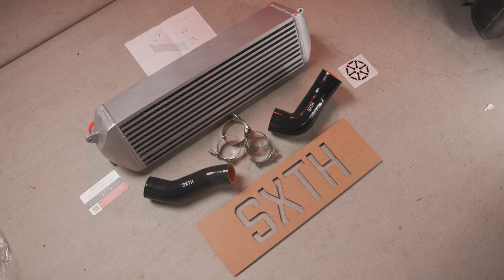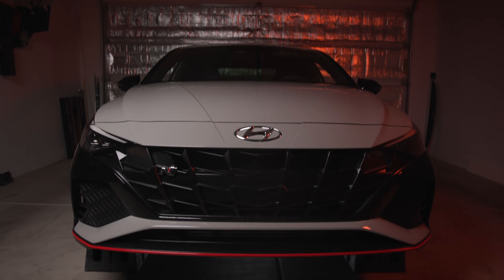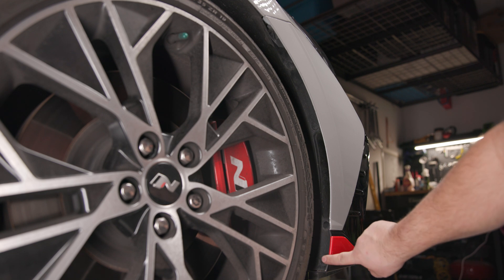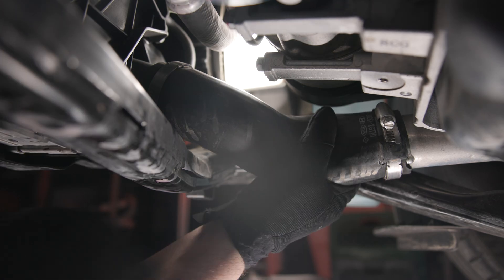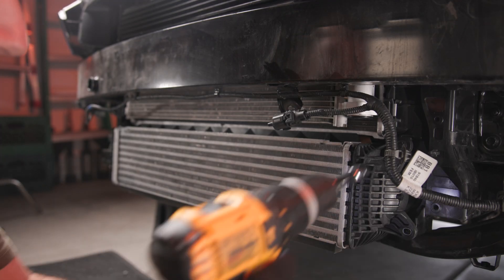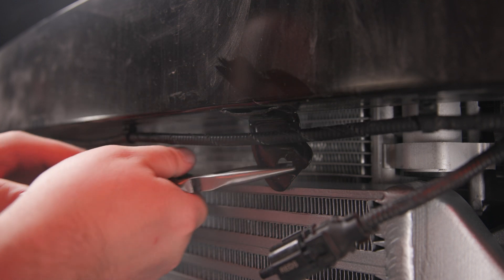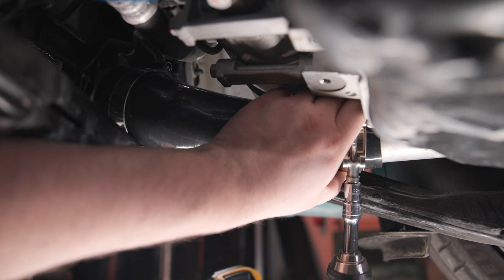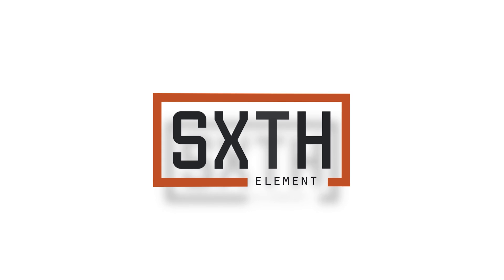SXTH Element Elantra N Intercooler Install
Learn how to install the Elantra N Intercooler Kit from SXTH Element.

Chapters:
Intro: 0:00
Tools Needed: 0:11
Remove bumper: 0:49
Remove OEM: 1:37
Install SXTH FMIC: 2:43

You can find our products at any of the links below or go to sxthelement.com for more information!